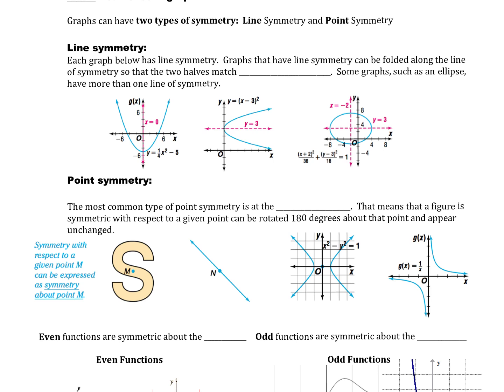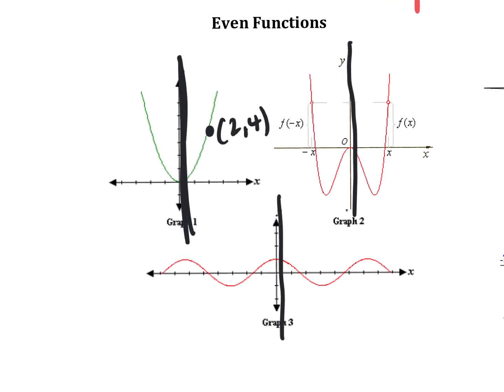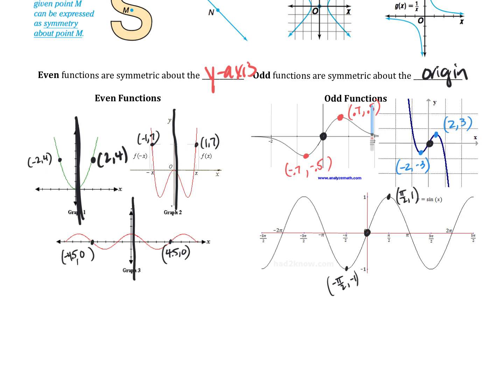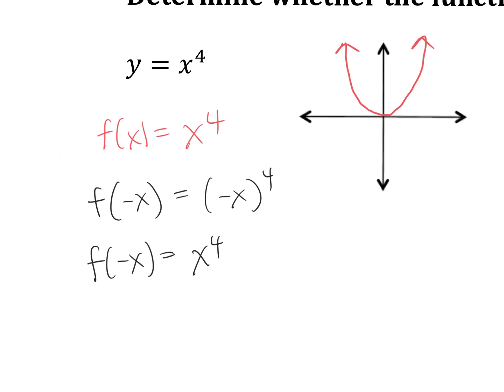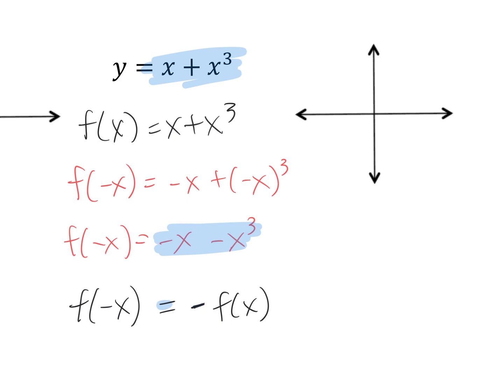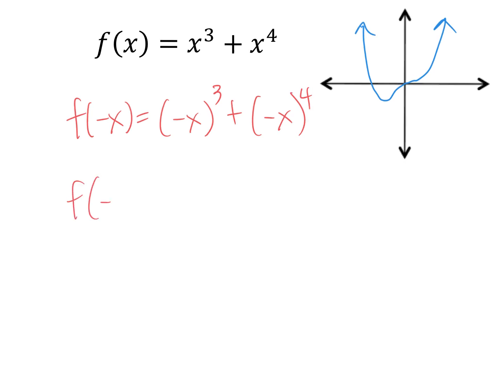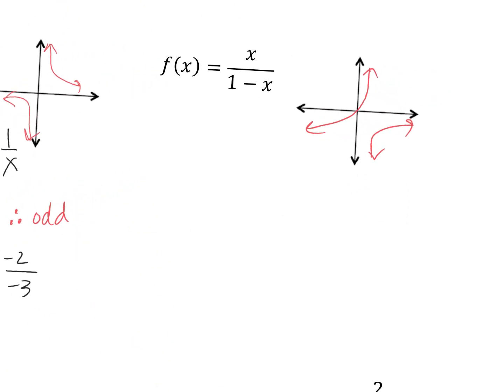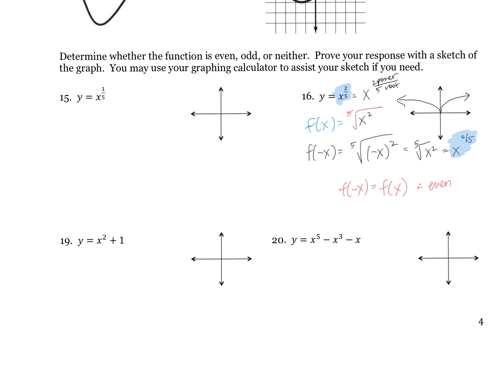hpc unit 3 packet